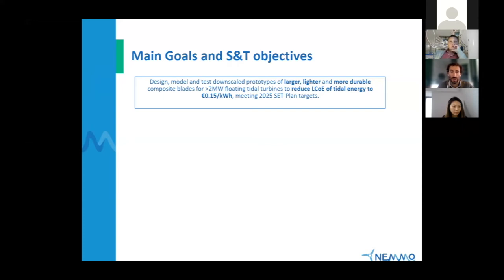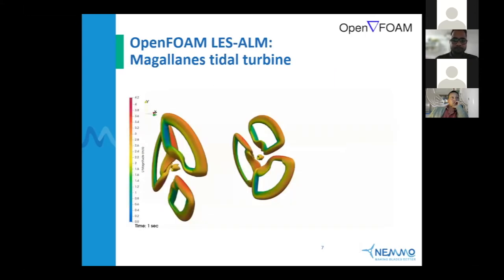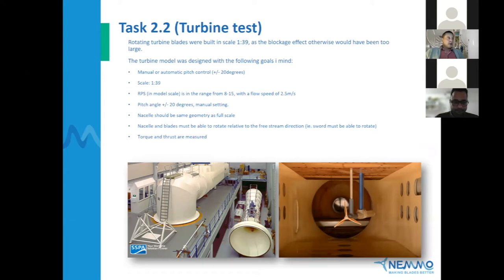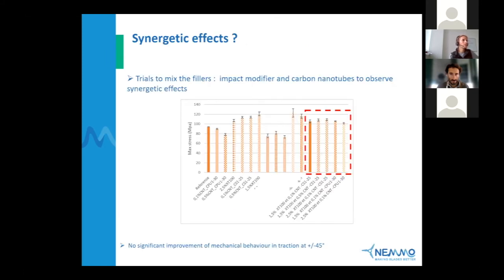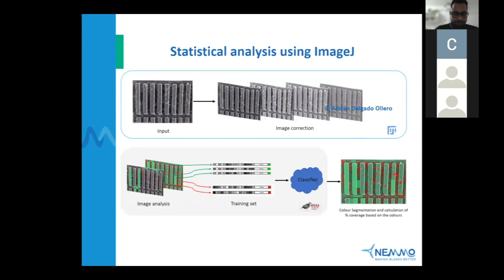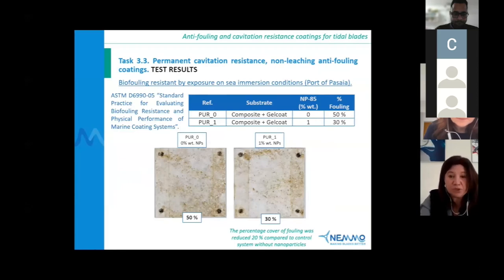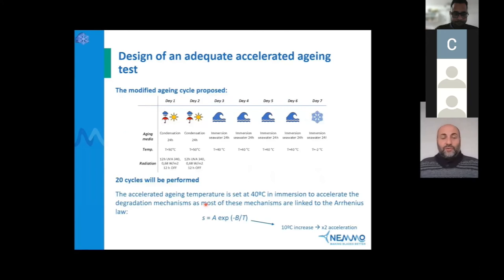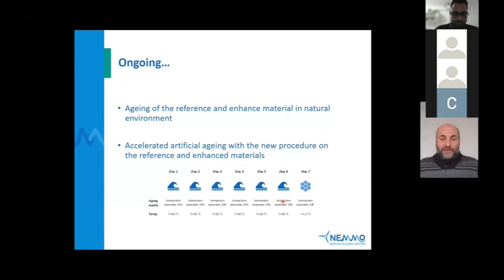NEMMO: On the Cutting Edge of Tidal Blade Design and Materials - Side event at OEE2021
The NEMMO project, now in its third year, has already made great progress in testing and producing tailored composites, coatings and appendages for a novel tidal blade.

NEMMO project team hosted a webinar highlighting the latest findings on materials and modelling, as well as the results we have achieved. The event was held as an official side event at the Ocean Energy Europe 2021 annual conference (OEE2021).

Project partners presented the following topics:
- NEMMO Project introduction
- Computational Fluid Dynamics (CFD) for simulating tidal turbine cavitation
- Cavitation tunnel testing for tidal blades design
- Increase of blades strength by means of adding carbon nanoparticles included in composite formulation
- Biomimetic texturing as an effective antifouling solution
- Anti-fouling and cavitation resistance coatings for tidal blades
- Accelerated ageing test to reproduce the degradation of composite material in sea water